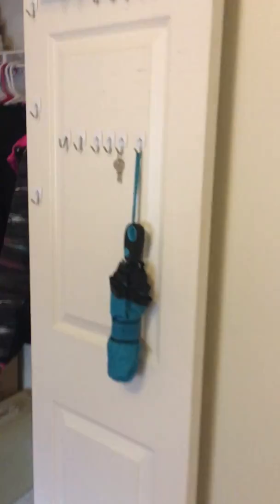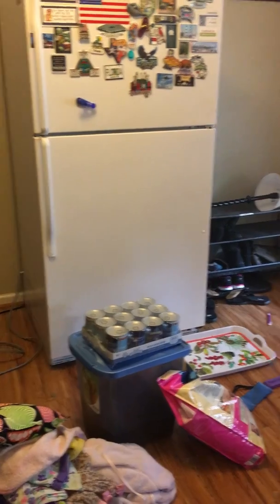108 Charles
108 Charles